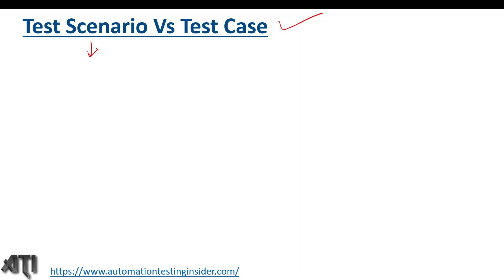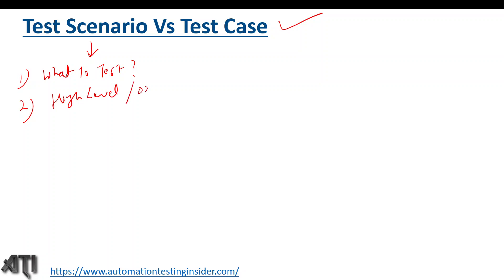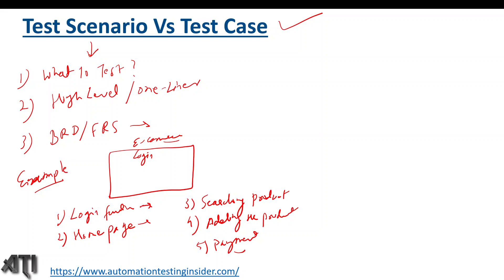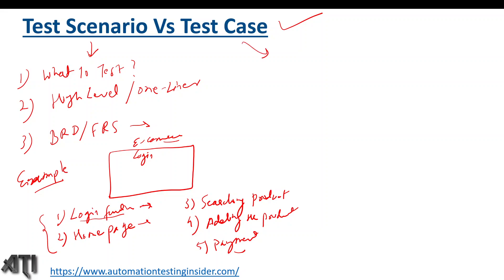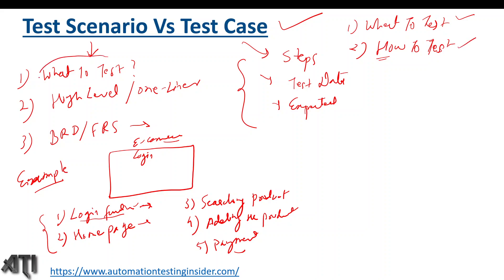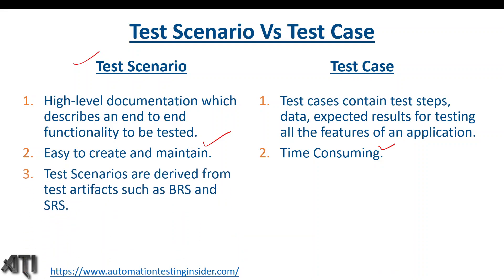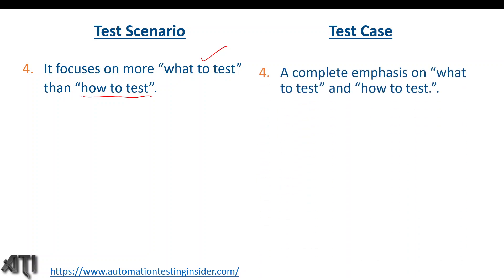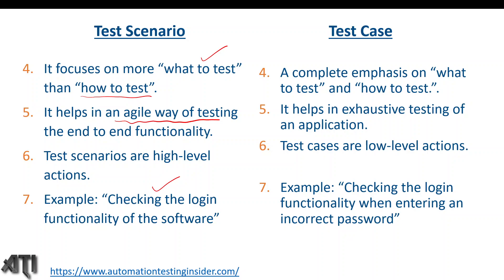Test Case vs Test Scenario – What’s the Difference?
In this video, we will discuss about Test Case vs Test Scenario – What’s the Difference?